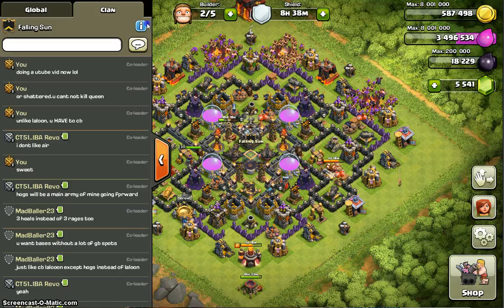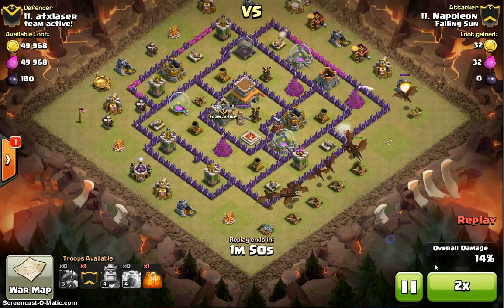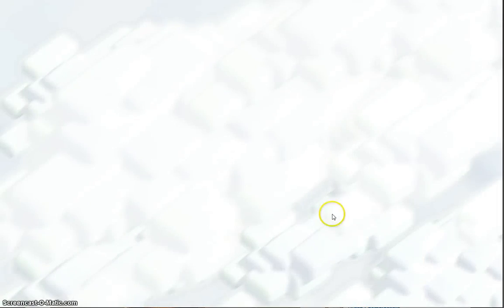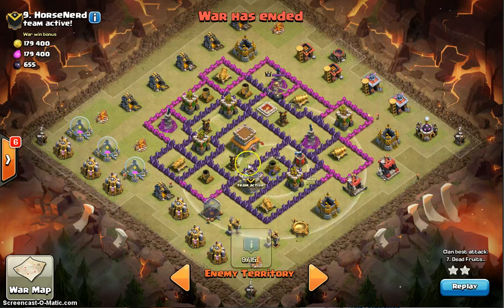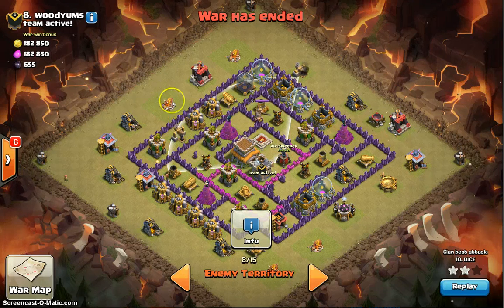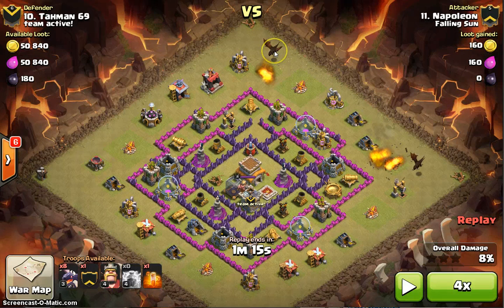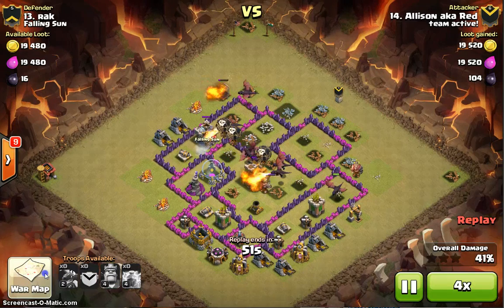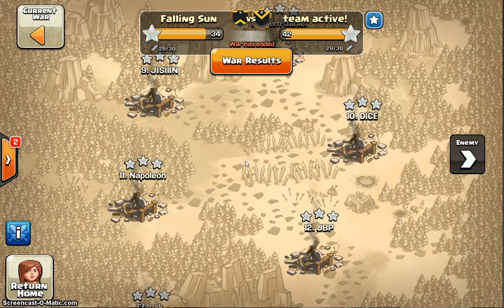TH8 Dragging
Again, sorry for the bad quality on everything.
3 Important Topics:
Funneling
Spells
Air Sweeper effects